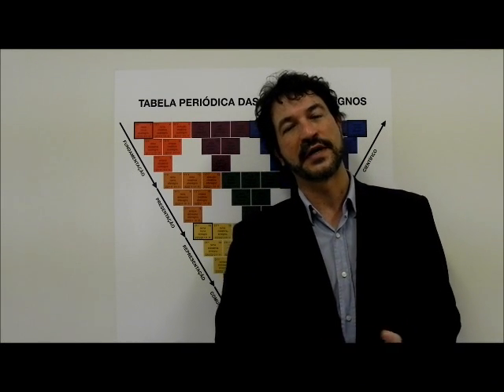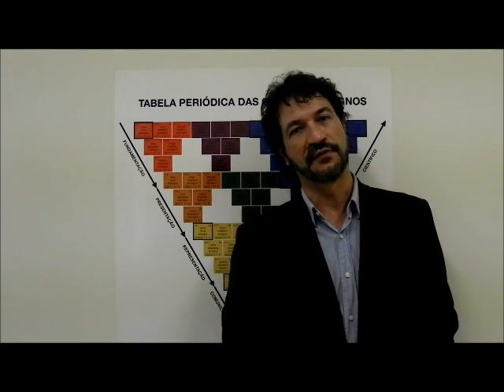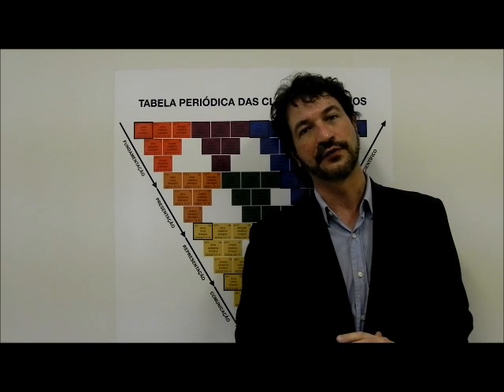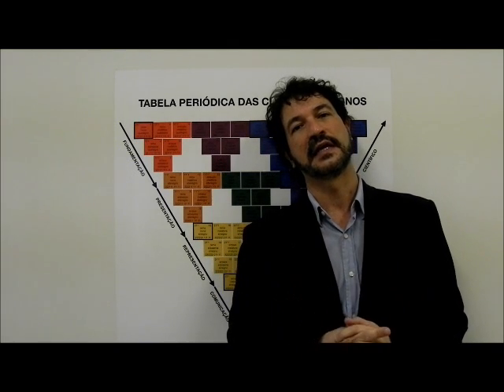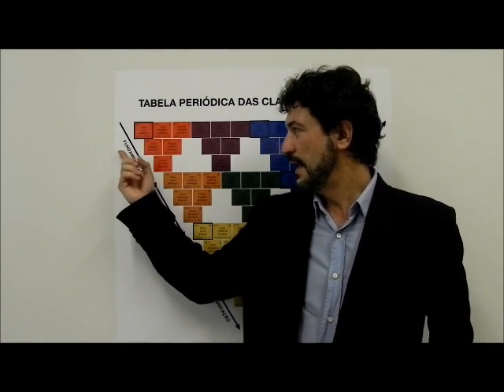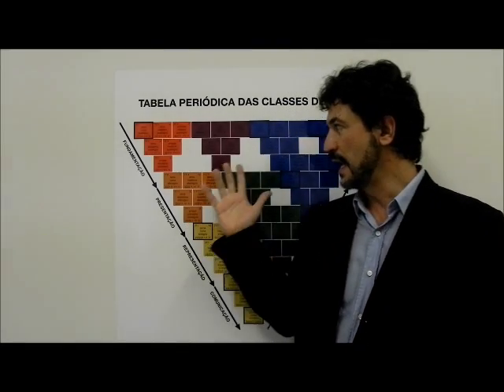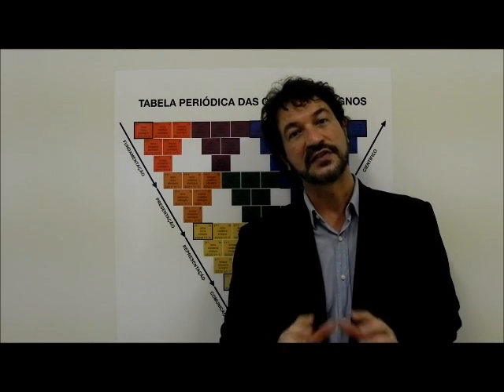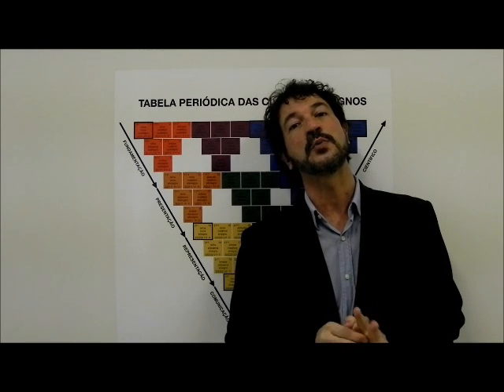Tutorial Peirce´s Ten Classes of Signs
How Peirce´s genuine classes of signs fit in the Periodic Table of Classes of Signs